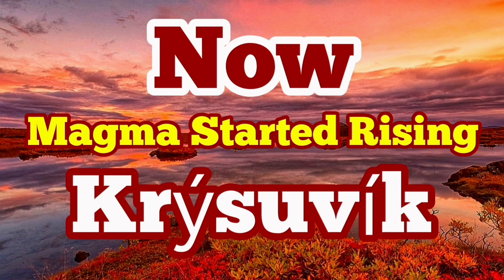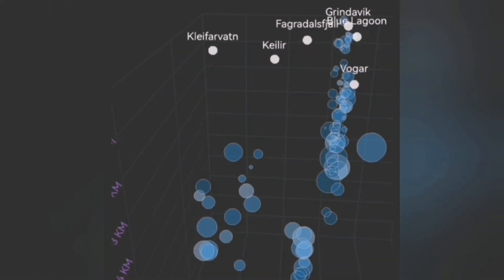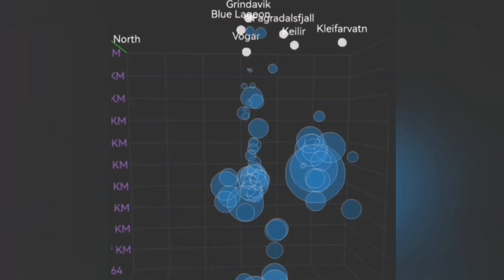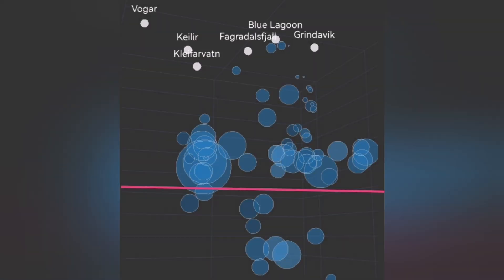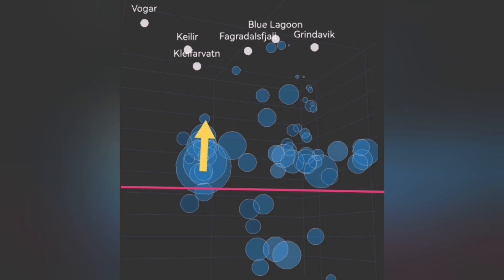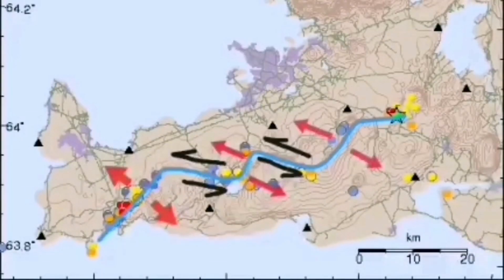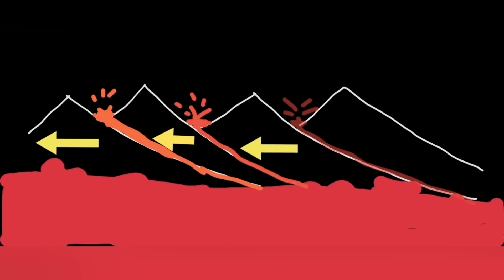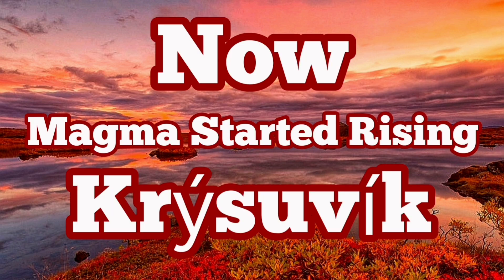Krýsuvík Volcanic System: Magma Started Rising, Iceland Svartsengi Volcano Eruption, Earthquake